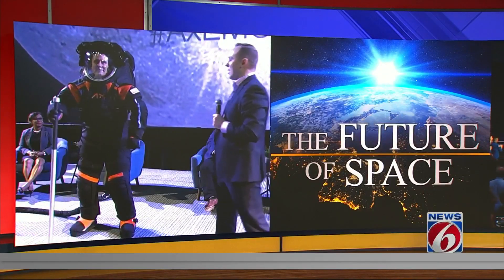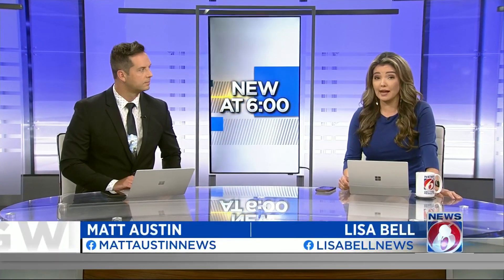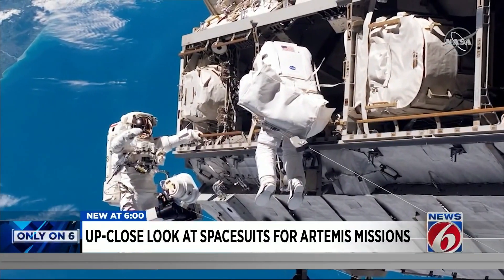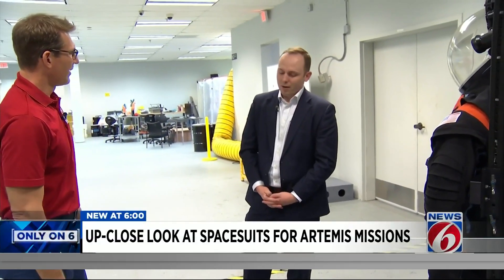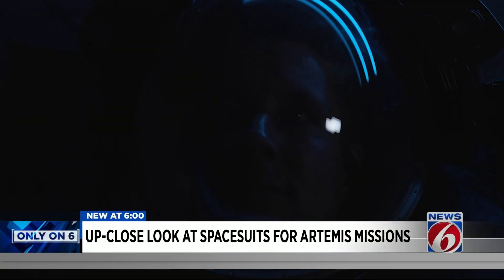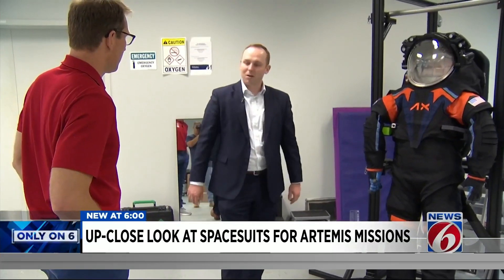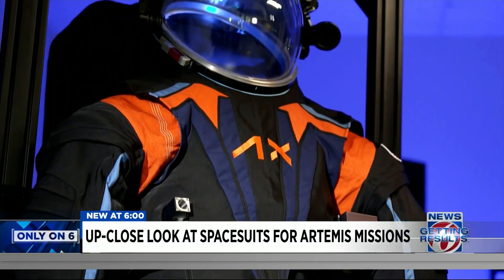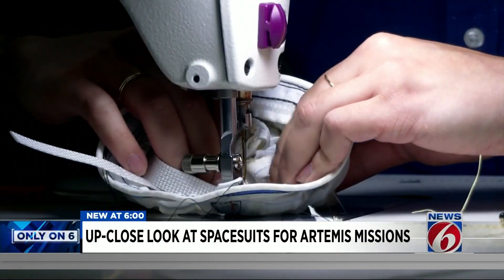Why do NASA’s new spacesuits cost $3.5 billion?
It was a hands-on, up-close, in-depth look at the next spacesuits that astronauts will wear when they walk on the moon for the Artemis III mission.